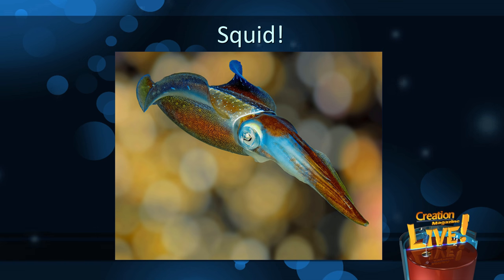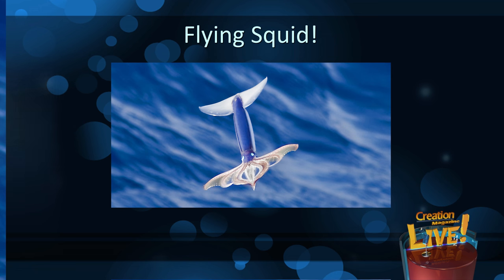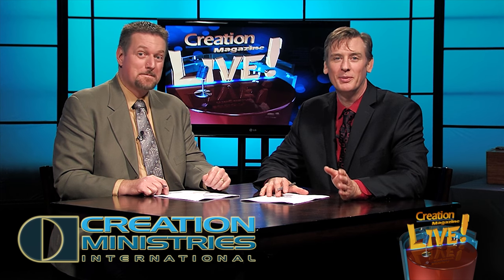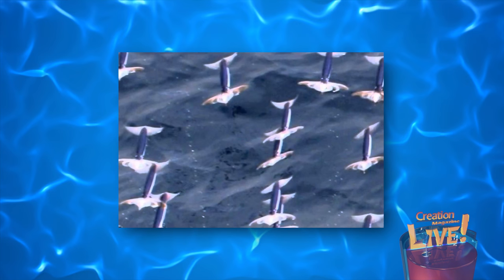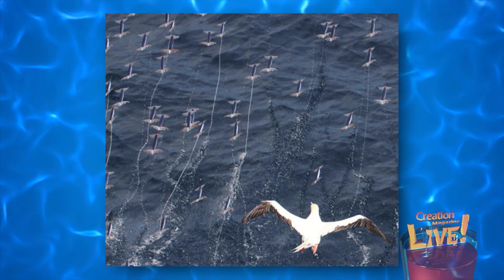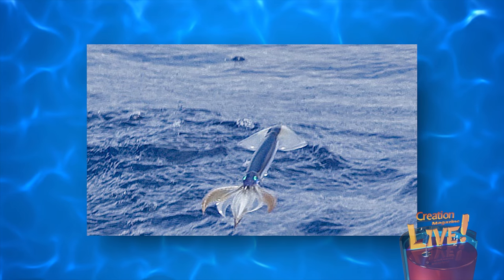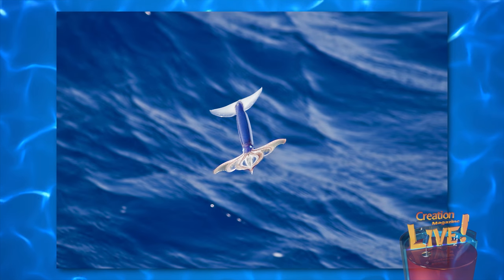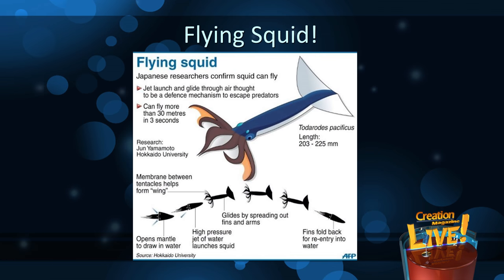Flying squid? (Creation Magazine LIVE! highlight)